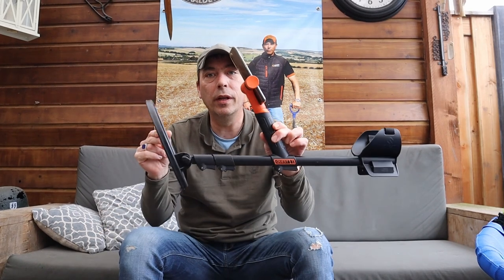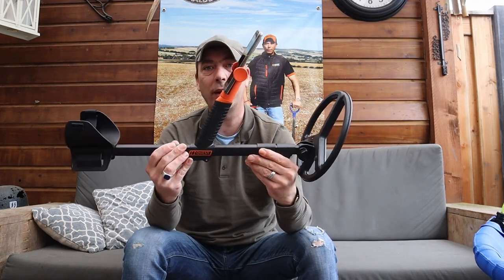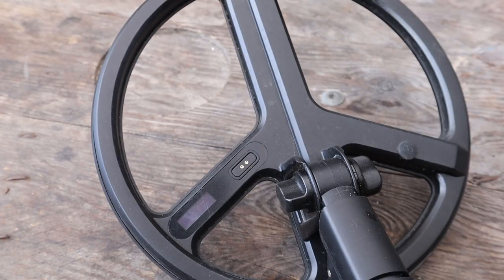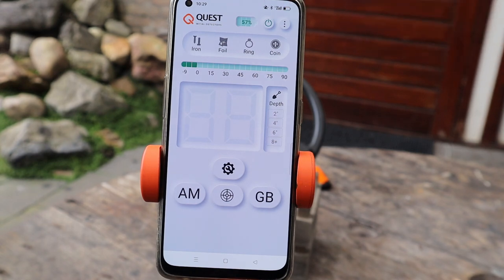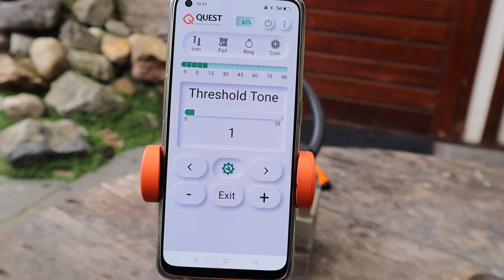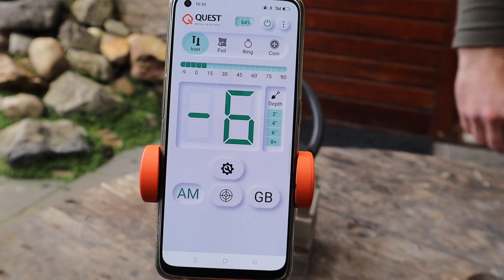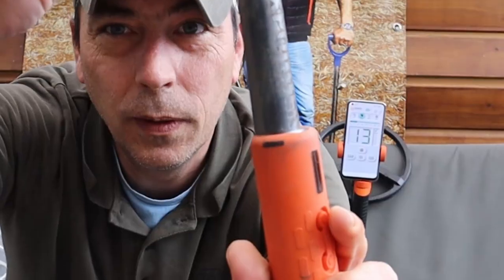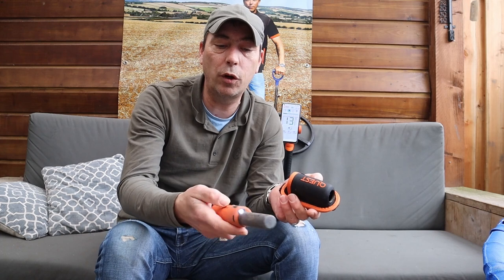Maak van jouw telefoon een metaaldetector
van je smartphone een metaaldetector maken kan nu met de nieuwe Air van Quest.